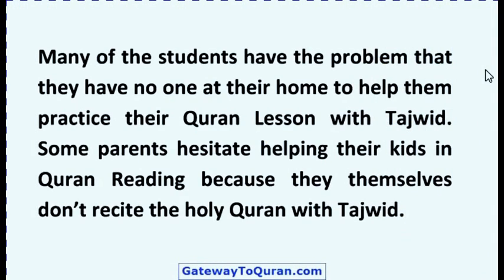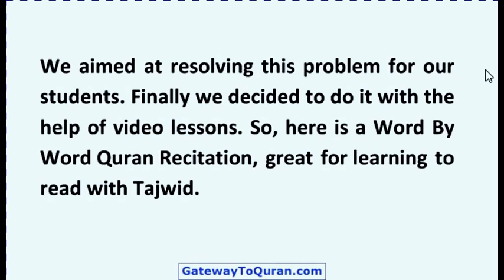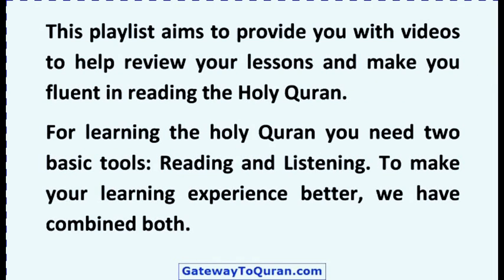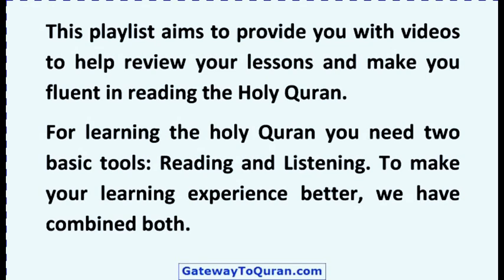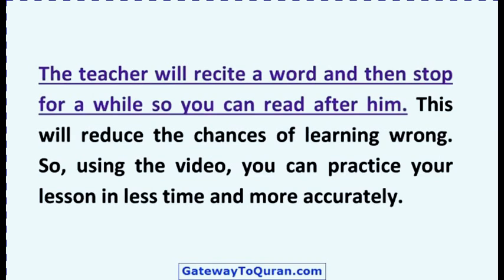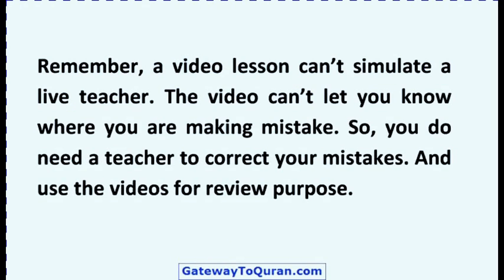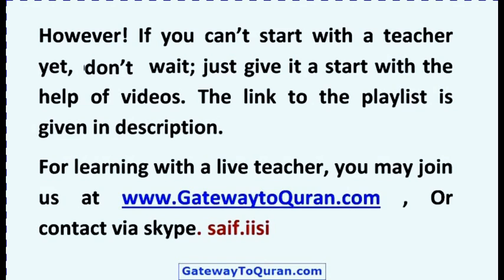Learn Quran Reading with Tajweed for free - How does our channel Work?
Assalamu Alaikum!
Many of the students have the problem that they have no one at their home to help them practice their Quran Lesson with Tajwid. Some parents hesitate helping their kids in Quran Reading because they themselves don’t recite the holy Quran with Tajwid.
We aimed at resolving this problem for our students. Finally we decided to do it with the help of video lessons. So, here is a Word By Word Quran Recitation, great for learning to read with Tajwid.
This playlist aims to provide you with videos to help review your lessons and make you fluent in reading the Holy Quran.
For learning the holy Quran you need two basic tools: Reading and Listening. To make your learning experience better, we have combined both.
The teacher will recite a word and then stop for a while so you can read after him. This will reduce the chances of learning wrong. So, using the video, you can practice your lesson in less time and more accurately.
Remember, a video lesson can’t simulate a live teacher. The video can’t let you know where you are making mistake. So, you do need a teacher to correct your mistakes. And use the videos for review purpose.
However! If you can’t start with a teacher yet, dn’t wait; just give it a start with the help of videos. The link to the playlist is